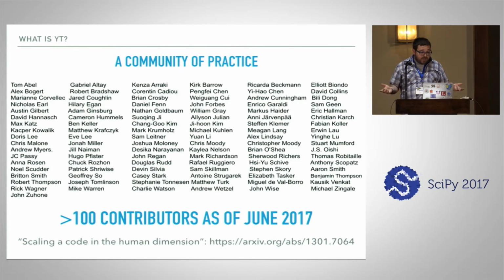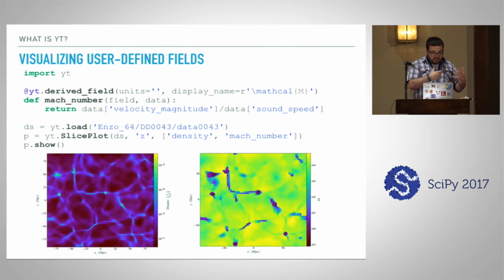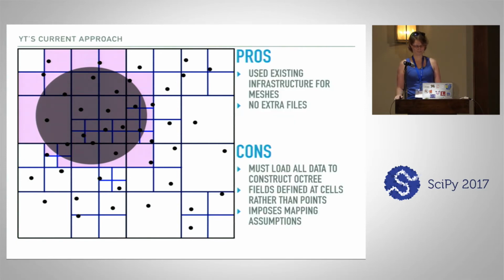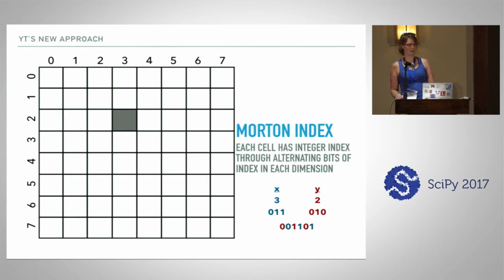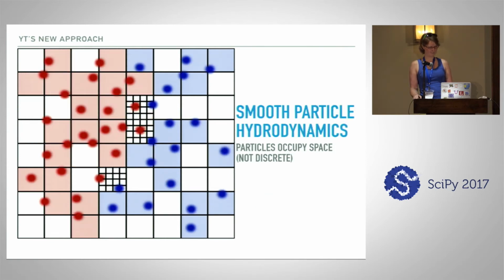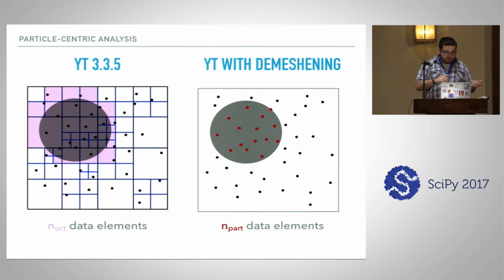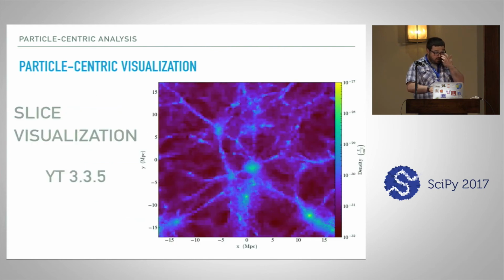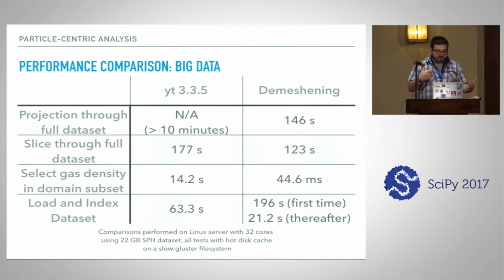The Demeshening The Next Generation of Particle Support in yt | SciPy 2017 | Goldbaum & Lang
Large N-body particle datasets present a unique challenge for analysis and visualization. With multi-terabyte datasets becoming increasingly common, the goal of performing large-scale analysis and visualization of such large quantities of data becomes increasingly challenging.

 In this talk we describe a new particle indexing scheme we have designed for yt, a python toolkit for the analysis and visualization of 3D simulation data. By making use of compressed Morton bitmaps to index the locations of particles, we substantially decrease the overhead to perform spatial chunking. By rethinking the high-level yt API for N-body data to be more particle-centric, we are able to scale analysis and visualization to datasets containing very large numbers of particles while reaping performance improvements and decreased memory overhead when working with smaller datasets.